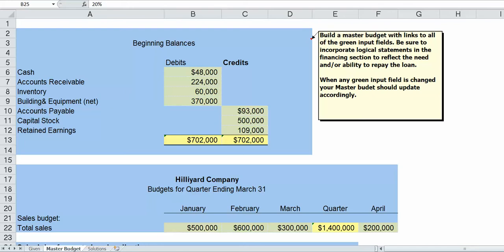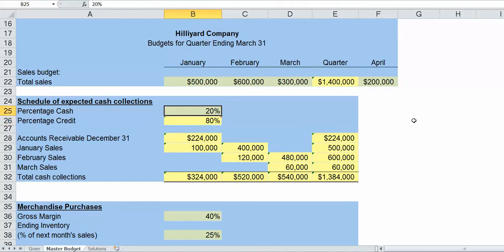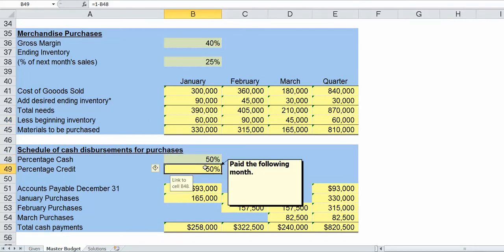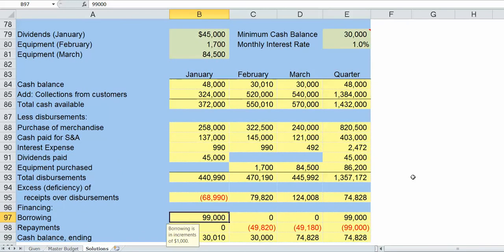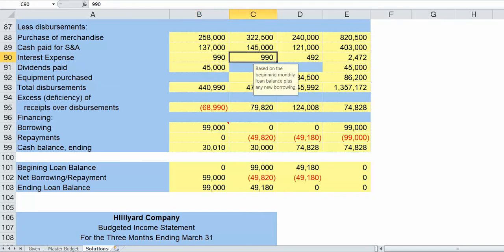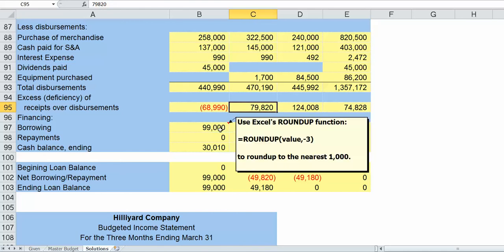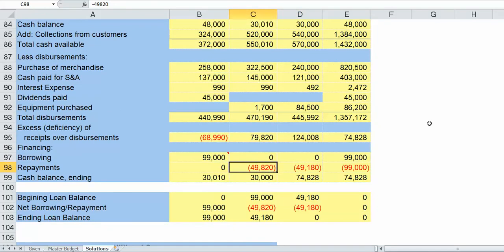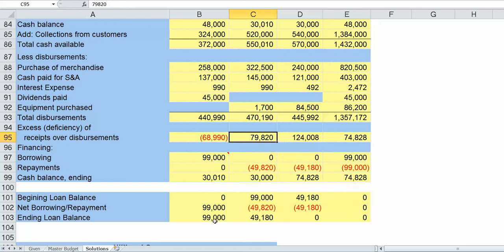BUAD364 - Chapter 13 (Hints for the Master Budget)